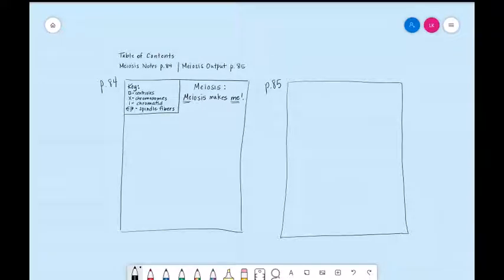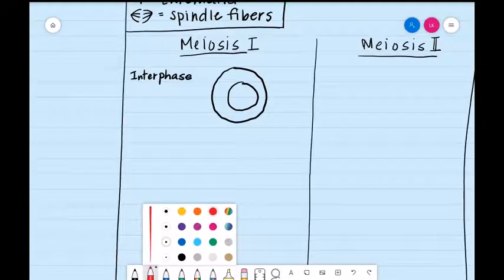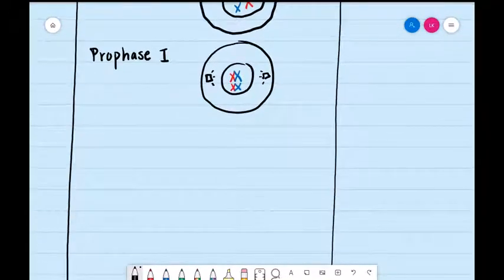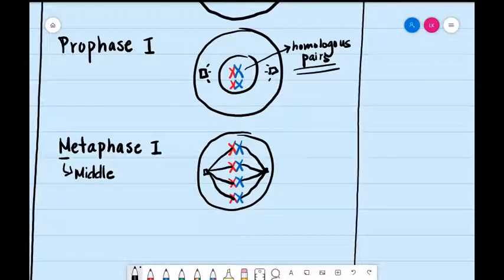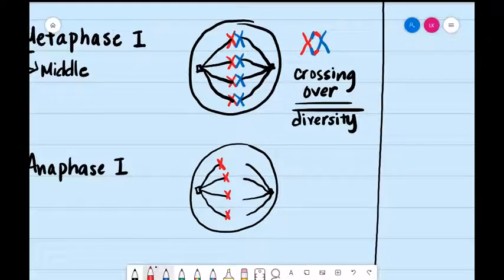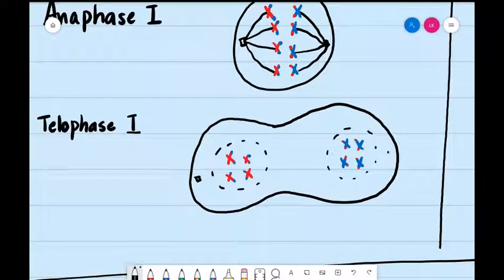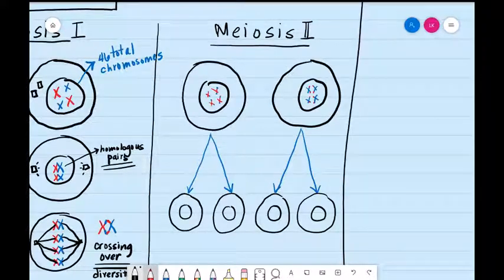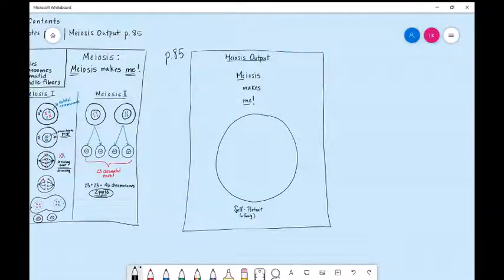Meiosis Notes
This video explains the phases of Meiosis and the benefits of crossing over. I made this video for my students to take notes in their notebooks.